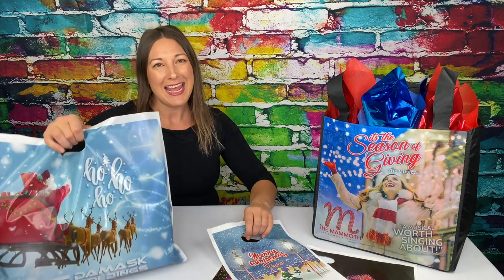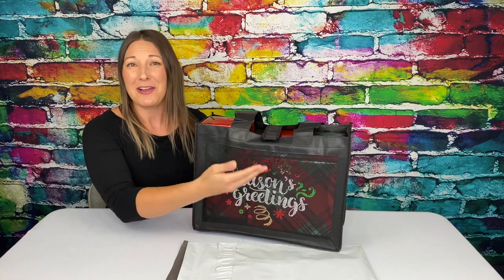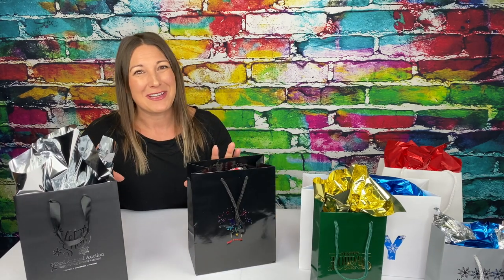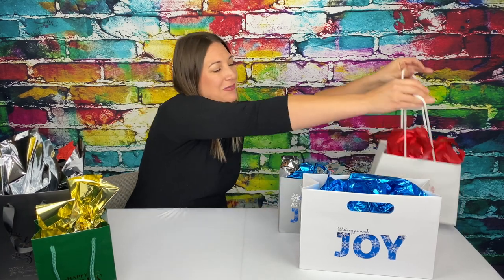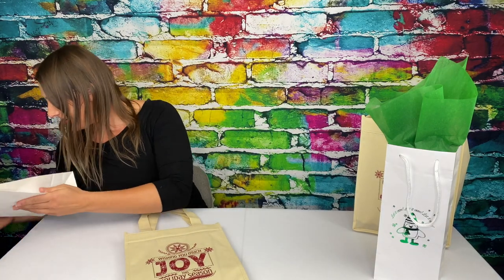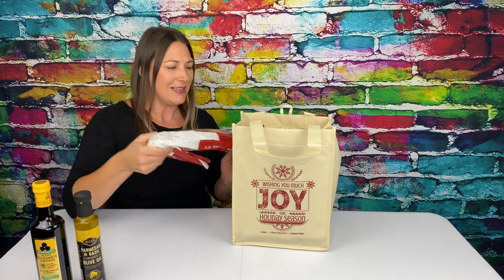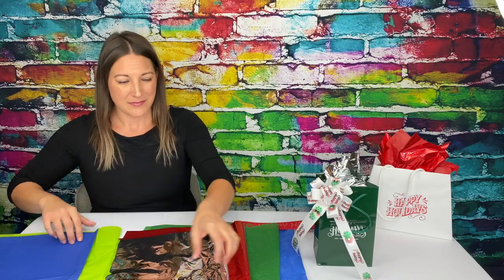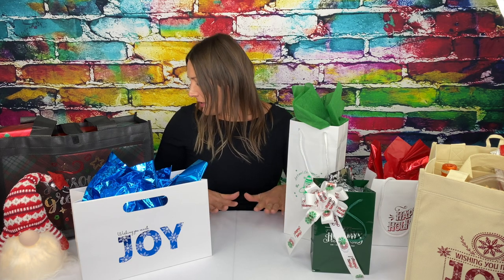BMI Snippets Holiday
A brief overview of popular Holiday Bags

Featured Bags:
Digital Full Color 18x15
Digital Full Color 9x13
Picasso - Sublimation
Carnival - Royal with Sparkle
Royale - Sparkle
Plastic Mailer 15x18
Elizabeth - Black with Silver Foil
Crystal - Black with Rainbow Foil
Gem - Hunter with Gold Foil
Dublin - Silver with Blue and Silver Foil
Everest - White with Red Foil
Olivia - White with Blue Foil
Vino White Shopper
Vino Eco Kraft
Chablis
Cubby
Paper Tissue
Metallic Foil Tissue
Sheer Elegance
Bridal Satin Ribbon
Badge Satin Ribbon
Badge Satin Bows